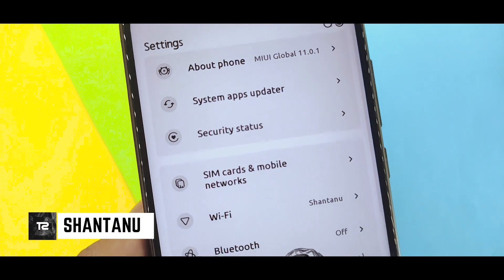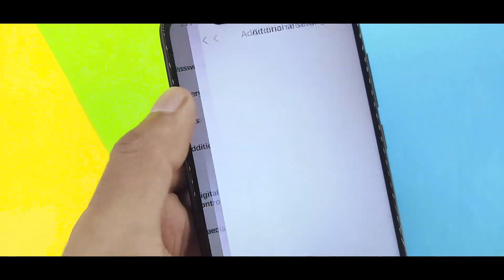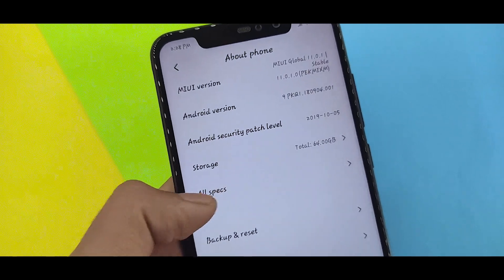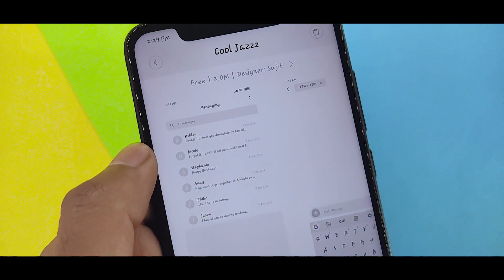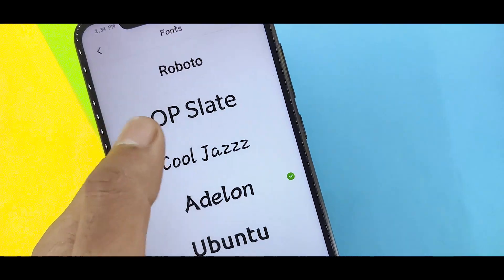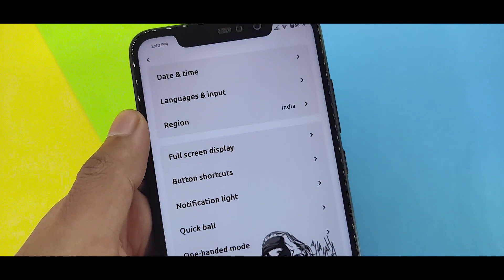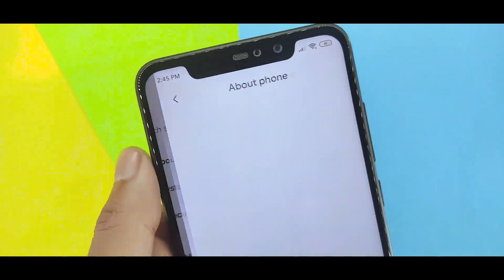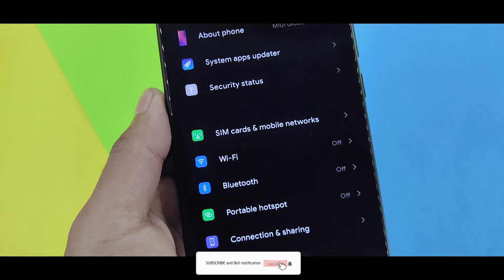Miui 11 | Best 5 Fonts For January 2020 | Most Awaited Fonts | Google Font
In this video I will show you Miui 11 Best 5 Fonts For January 2020 , if you are searching for best miui 11 fonts with AOSP Look Than Try This Out.

Fonts Link

 miui 10 best fonts of the month
 miui 11 fonts
 miui 11 fonts of the month
 miui 11 fonts
 best miui 11 fonts
 miui 11 best fonts
 miui 10 theme of the month
 miui 11 theme of the week
 miui 10 fonts
 best miui font of the month
 miui 11 fonts download
 supported miui 10 fonts
 miui 11 features
 best theme for miui 10
 new miui 10 themes
 download miui 11 fonts
 google font on miui 11